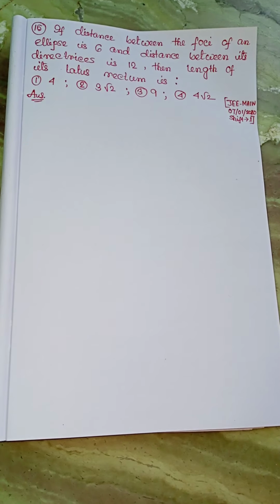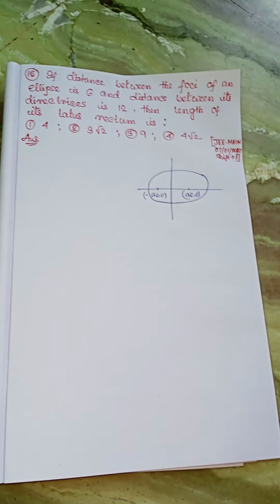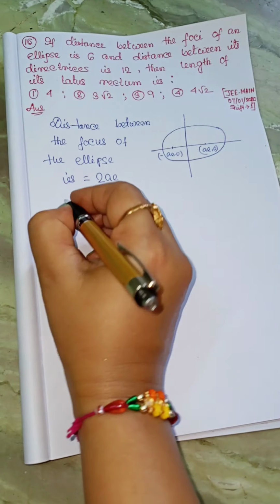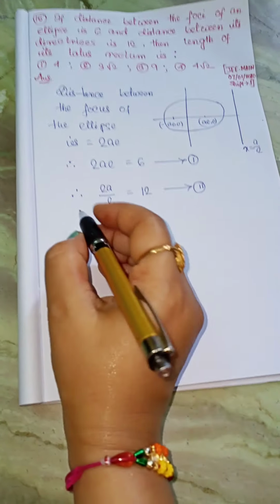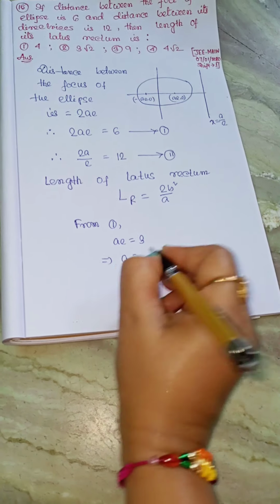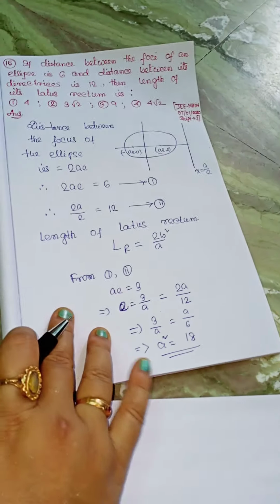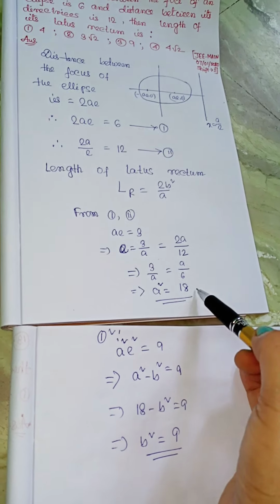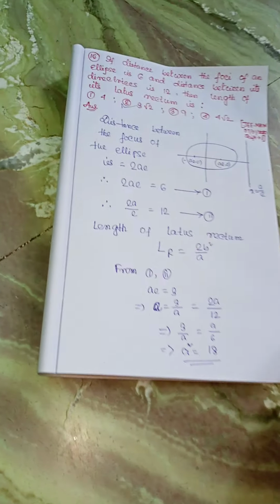07/01/2020 JEE-MAIN solutions of Shift-1..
Regular basis solutions of JEE-MAIN..